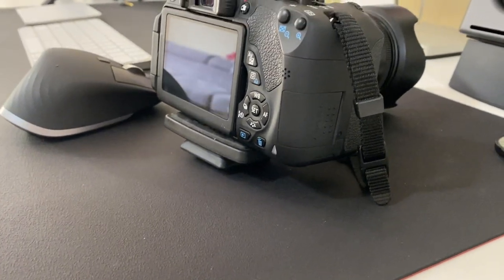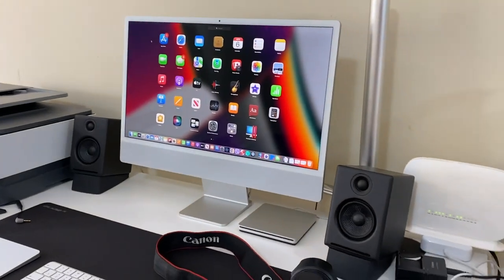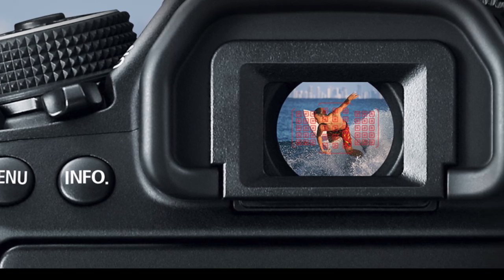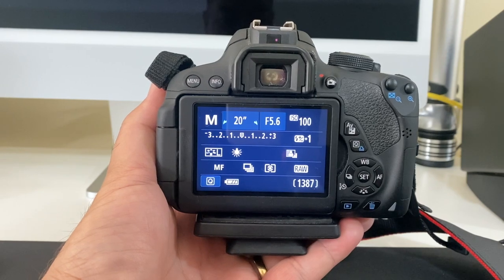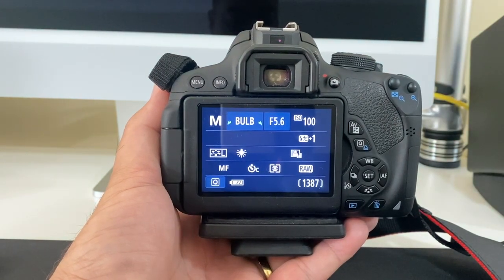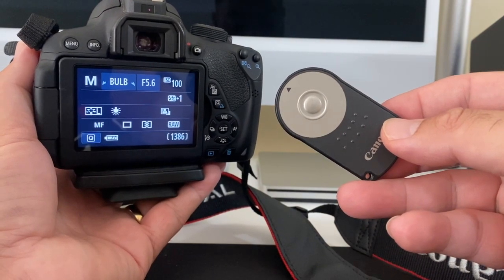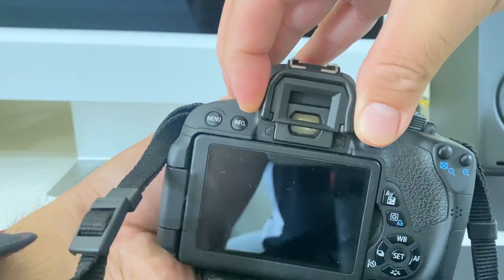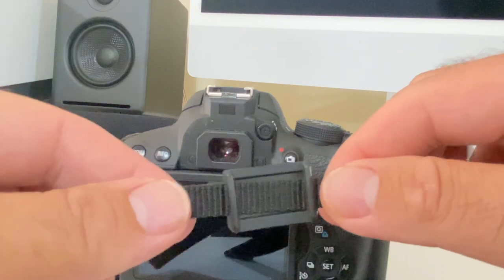How to use the Canon eyepiece cover ...The Canon Way!!!!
There are times you will need to use the eyepiece cover attached to the camera strap. Otherwise your phots will come out really dark.
In this video I will explain when you need to use the eyepiece cover and how to use it according to the instructions.